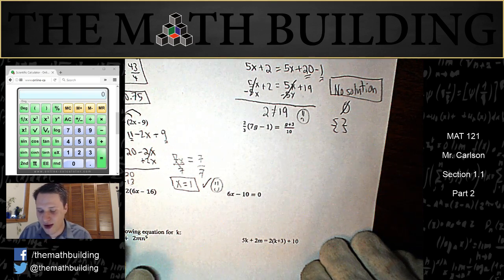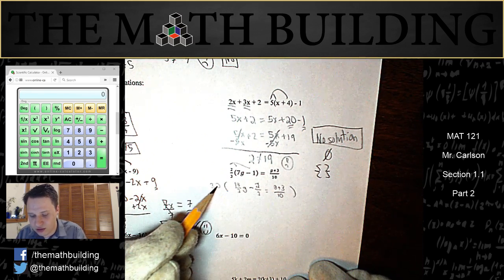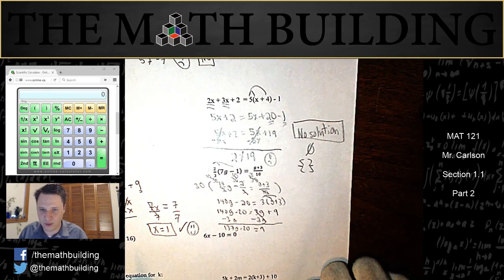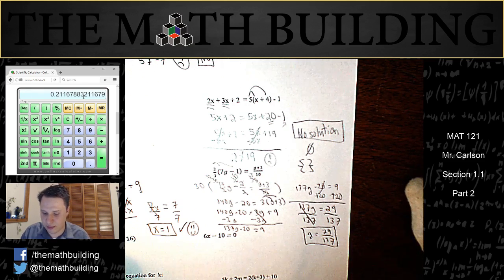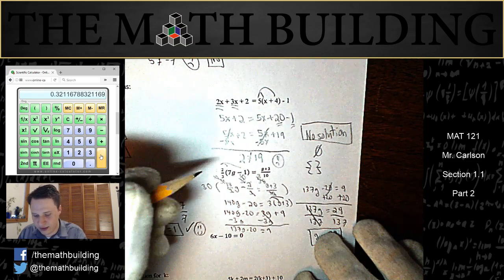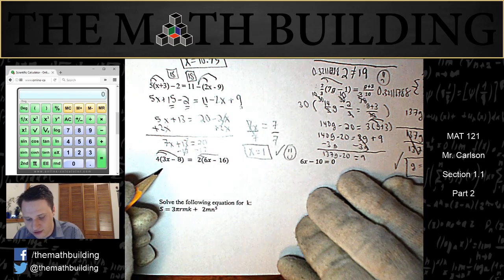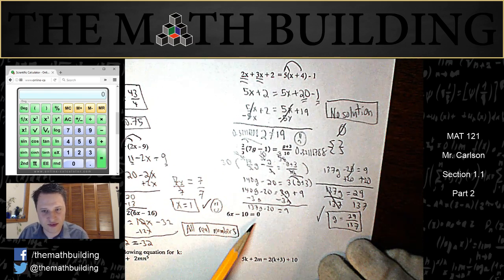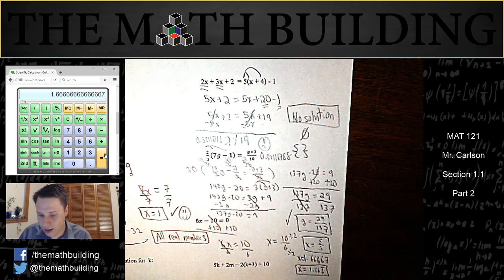MAT 121 1.1 Part 2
Part 2 of 1.1 in College Algebra